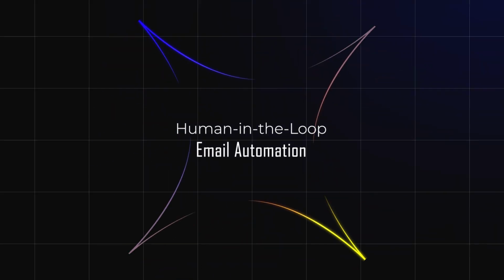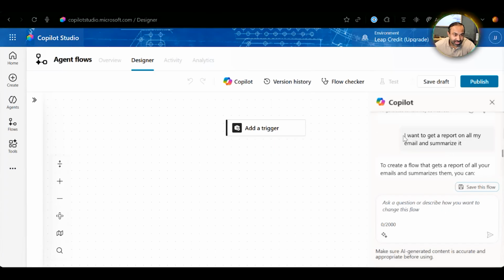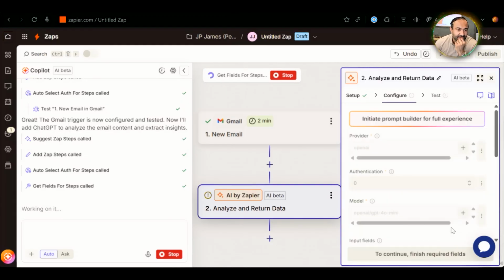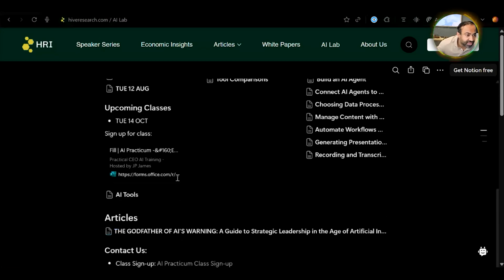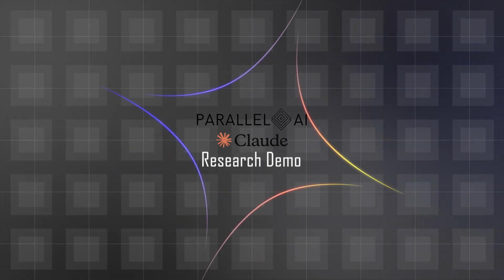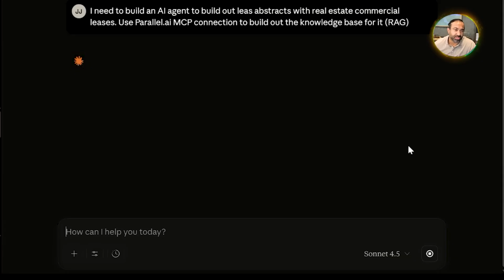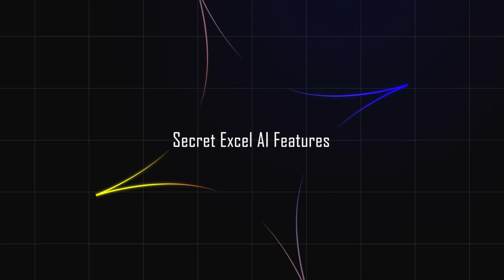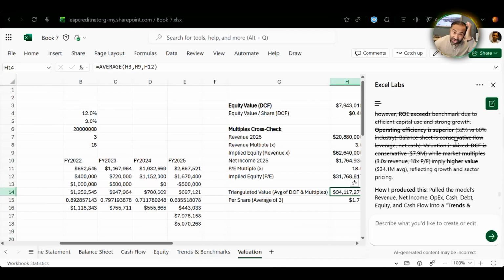AI Practicum | Class 4 | Secret Excel Tools